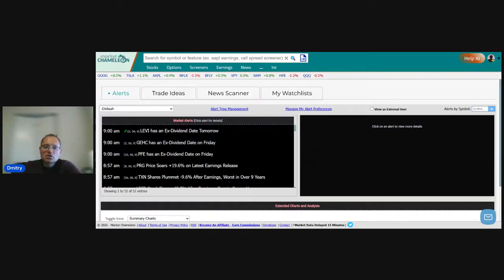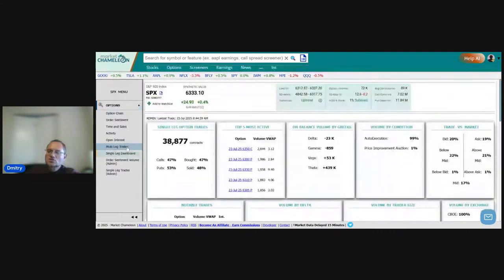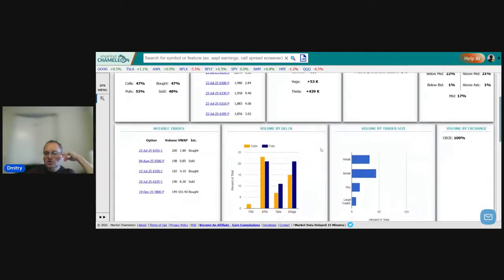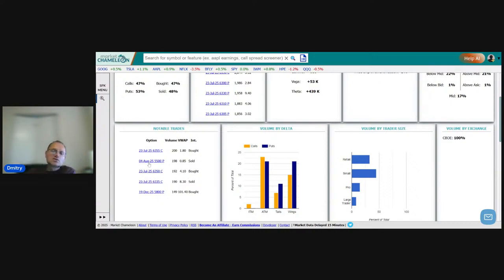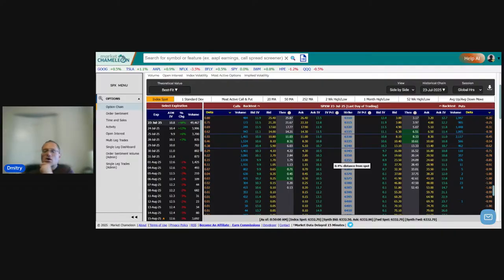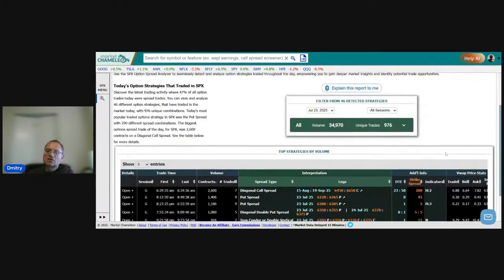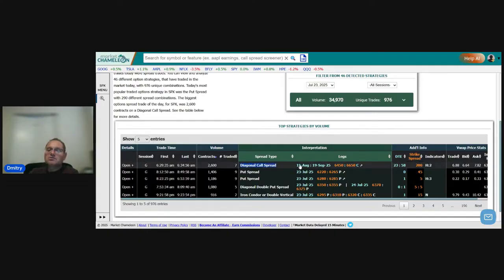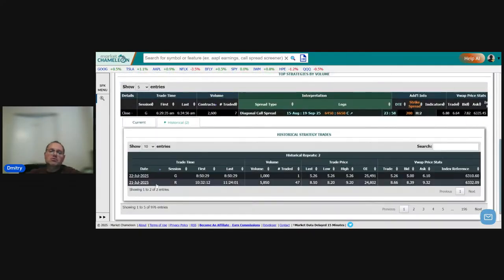SPX Premarket Options Activity Early Insights Before the Open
Uncover SPX Premarket Options Activity with Market Chameleon!
Are you a self-directed trader looking for an edge before the market even opens? Did you know that options on the S&P 500 Index (SPX) trade outside of regular market hours? This unique characteristic offers a powerful opportunity to gain crucial insights into market sentiment and potential strategies before the broader market officially kicks off at 9:30 AM ET.

In this video, we'll walk you through how Market Chameleon's specialized tools empower you to quickly analyze SPX premarket options activity. You'll discover how to cut through the noise of raw options chain data and understand what sophisticated traders might be doing, and where they might be targeting their positions.

Here’s what you'll learn and how our tools can help you:

The Unique Advantage of SPX Premarket Trading: We'll explain why SPX options offer a rare window into early market intentions, allowing you to get a head start. As our expert Demitri explains, "SPX... has options trades outside of regular trading hours... So, we could get some insights on the options trading activity in S&P pre-market."

Navigating the SPX Options Landscape: See how you can use the SPX Main Page to get an overview of the option chain and instantly spot call and put volumes across different expirations, even before the market opens.

Decoding Single-Leg Trades with the Single Leg Dashboard: This powerful tool helps you identify significant individual buy or sell orders for calls or puts, providing clear insights into directional biases. We'll show you how to find the "Top 5 Most Active Options" and highlight "Notable Trades" – those large, individual orders that can signal significant interest or hedging activity from big players. Imagine uncovering a large "incoming buy order" on a call or a substantial "incoming sell order" on a put before most traders even start their day!

Unraveling Complex Strategies with the Multi-Leg Trade Analyzer: Multi-leg trades can be incredibly complex to decipher manually. Our Multi-Leg Trade Analyzer takes the guesswork out of it, automatically identifying and interpreting sophisticated options strategies like spreads, butterflies, and condors. You'll learn how this tool quickly shows you the most likely strategies, total contract volumes involved in spreads, and even unique combinations being traded. We'll even look at examples like diagonal call spreads and show you how to use historical context to understand if activity is "potentially someone closing" a prior position or "accumulating more of that same spread."

Gain Speed & Clarity in Your Analysis: Manually sifting through options data is incredibly time-consuming. Market Chameleon's tools are designed to provide you with "quick summaries to point things out," helping you "get those summaries quick so we have an understanding what's going on." This means you can spend less time analyzing data and more time refining your trading approach.

By understanding SPX premarket options activity, you can gain a clearer picture of market intentions and potential price targets, helping you make more informed decisions when the market opens.

Ready to start uncovering these early insights?